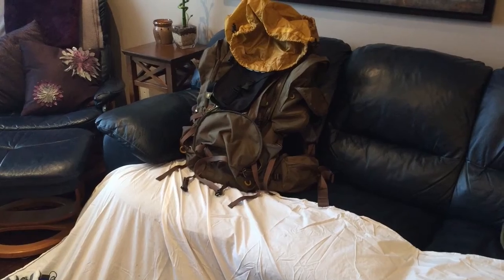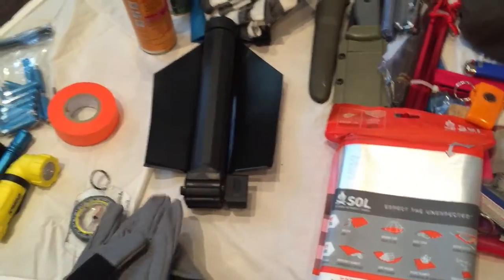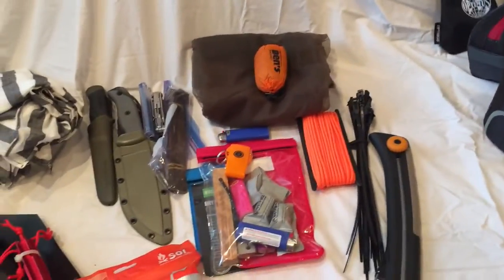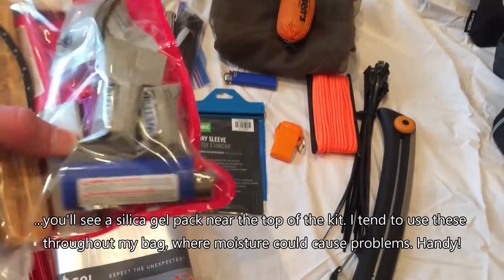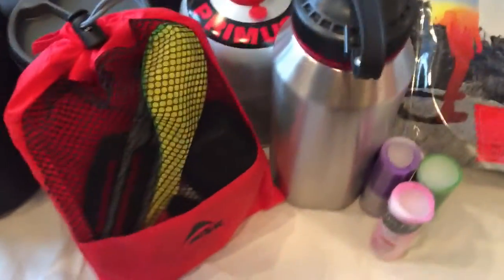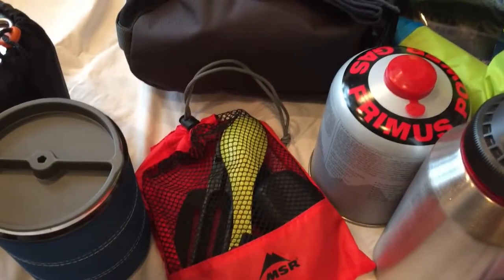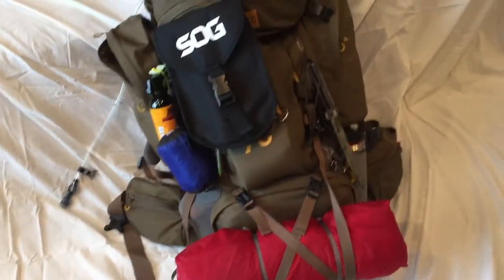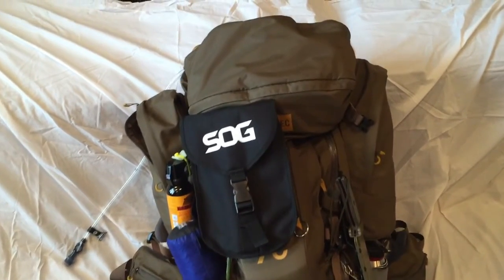Shizwack and his Backpack (E2) "The Bug Out Bag"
Complete breakdown of my bug out bag! All ready for backpacking and surviving! The expedition is drawing near.